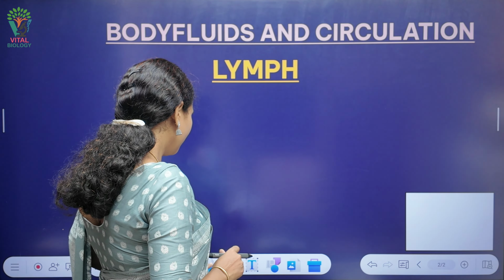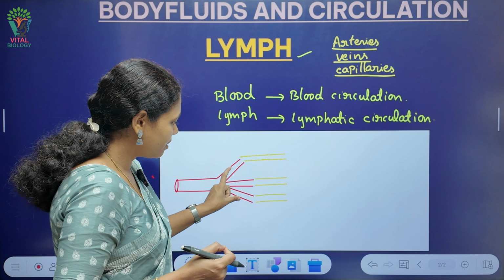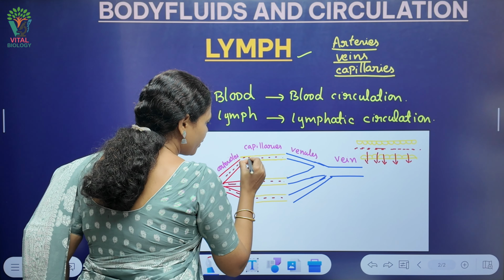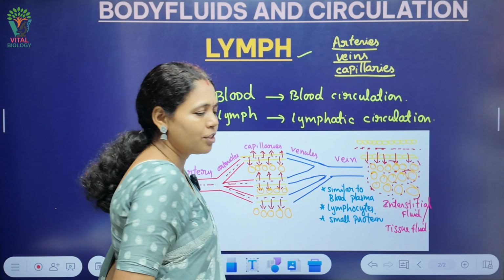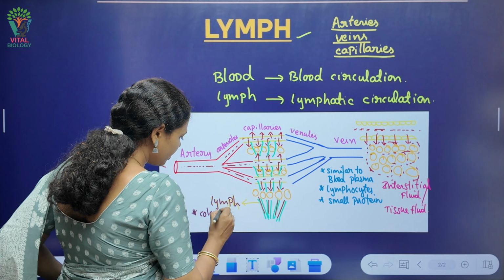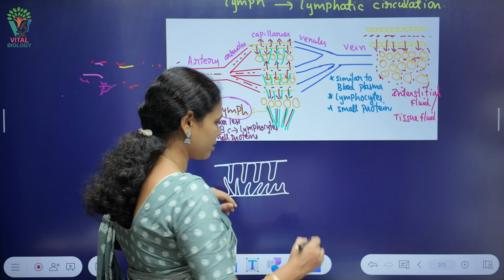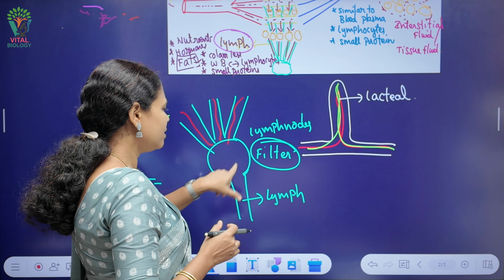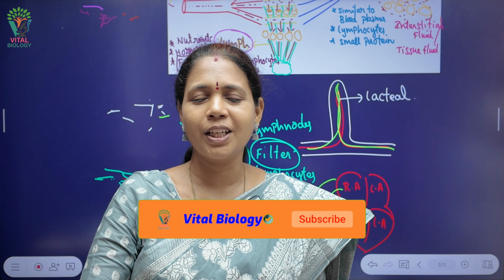BODY FLUIDS AND CIRCULATION : [ P-5] NCERT| Class 11 Biology | NEET Preparation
📘 Class 11 Biology | NCERT | NEET Preparation

In this video, we begin the important chapter Body Fluids and Circulation from Class 11 NCERT Biology. This session is specially designed for NEET aspirants and students who want a clear conceptual understanding of the basics.

📌 Topics Covered :
• Introduction to Body Fluids
• Blood – Components and Functions
• Plasma and Formed Elements
• Red Blood Cells (RBC), White Blood Cells (WBC) and Platelets
• Structure and functions explained in a simple way

🎯 Perfect for:
✔ Quick NCERT revision and concept building

📚 Learn NCERT line-by-line concepts with clear explanations to strengthen your NEET preparation.